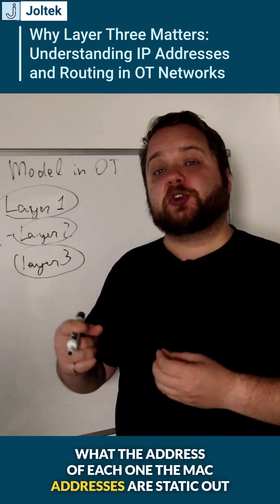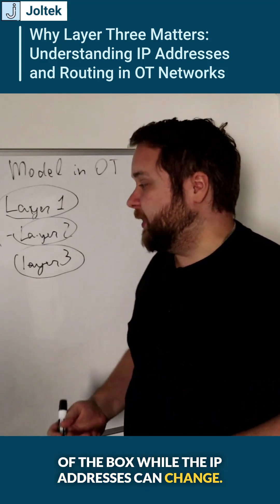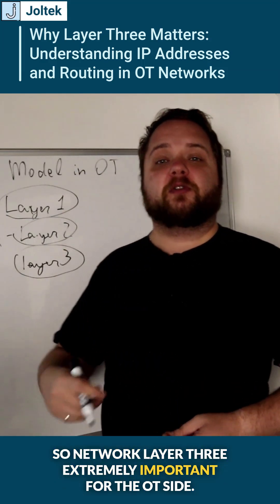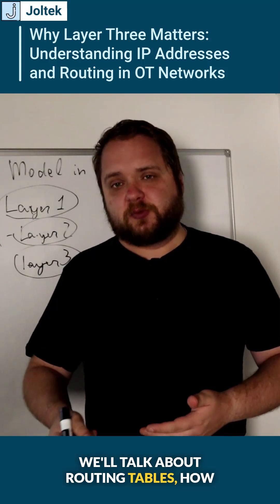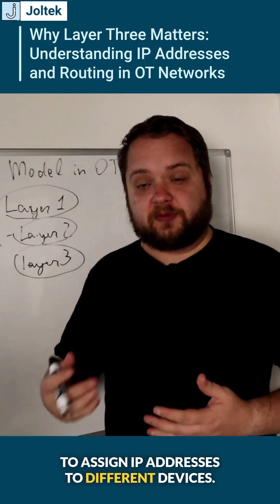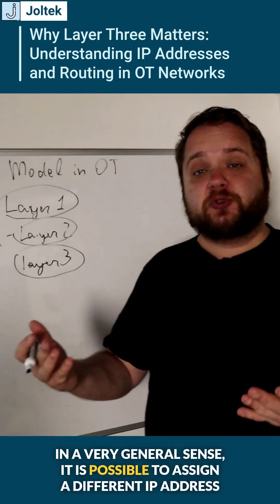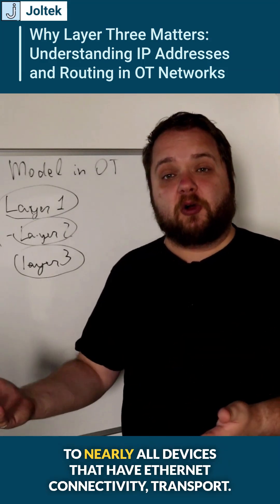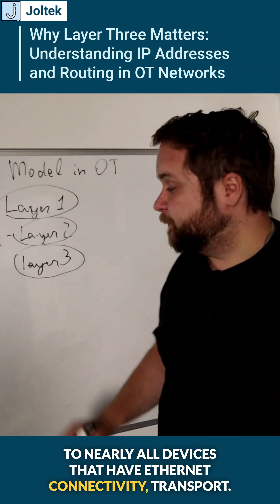Understanding Layer Three and Four for OT Networks and PLC Communication in Industrial Systems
In this video we continue building a clear and practical understanding of how the OSI model applies inside real industrial environments and why layers three and four become critical once you move beyond simple point to point communication on the plant floor. We begin by reviewing how PLCs, VFDs, servo drives, remote input and output modules, safety devices, and industrial controllers all rely on unique hardware identifiers at the data link layer but depend on user assigned addressing once they reach the network layer. This is where OT practitioners quickly discover the importance of IP address planning, subnet selection, and the difference between static and dynamic assignments. In many manufacturing facilities the ability to distinguish between a device issue, a switch issue, a misconfigured router, or a layer three switch problem separates long troubleshooting sessions from fast recovery. As the explanation unfolds we examine why MAC addresses never change while IP addresses are determined by the user or by the local device that controls the network and how this impacts routing tables and connectivity across an industrial system. Once the discussion reaches the transport layer we take a clear look at TCP and UDP and how each protocol influences communication between devices. The goal is not to overwhelm you with textbook details but instead to show you why these protocols matter when building an OT network that carries control signals, continuous data exchanges, and sometimes safety related information. By seeing how the transport layer interacts with your applications and device settings you gain a practical understanding of the choices your hardware makes behind the scenes. Whether you are configuring a PLC for the first time or troubleshooting communication between multiple intelligent devices, these insights help you make sense of why certain messages require confirmation and others rely on speed above all else. This video connects naturally to several foundational Joltek resources that expand on these ideas including the Manufacturing Concepts and Architectures article
 which explains how data leaves the plant floor and travels through different systems. If you are working through OT networking content, these learnings prepare you for deeper topics such as NAT, VLAN segmentation, routing behavior, and proper network design across the plant. By understanding how IP addressing, MAC identification, routing tables, and transport protocols fit into the OSI model you create a strong foundation for troubleshooting, modernization, and reliable system integration across manufacturing environments.

⭐ Timestamps

00:00 Introduction to OSI layers in OT networking
01:02 How hardware identifiers apply across PLCs and drives
02:41 Understanding the network layer and IP addressing
04:16 Static MAC addresses and user assigned IP addresses
06:05 How routers and switches influence layer three behavior
08:02 Basics of routing tables in industrial environments
09:41 Introduction to the transport layer
11:02 Practical differences between TCP and UDP in OT systems